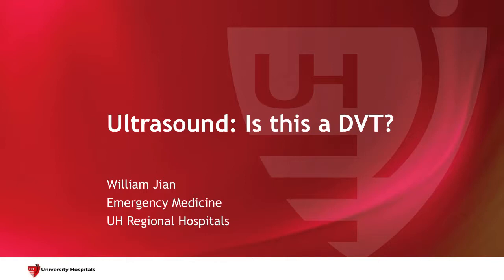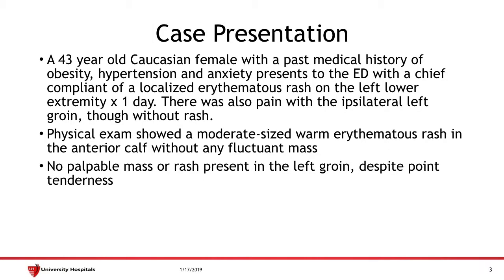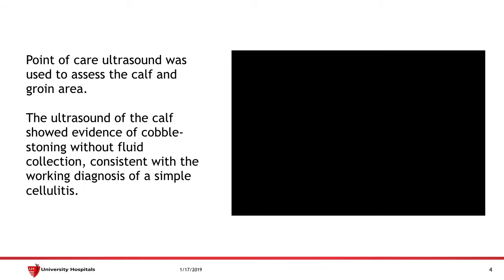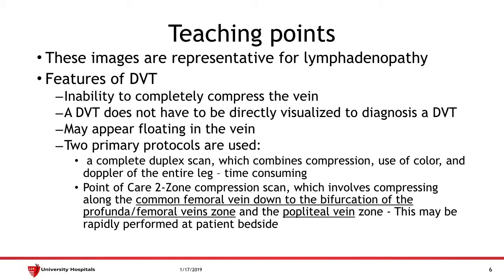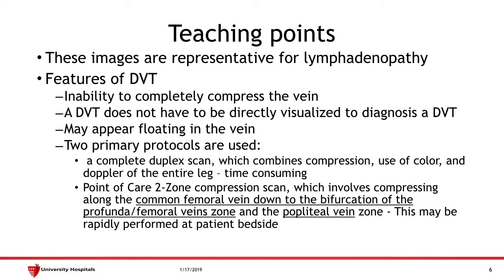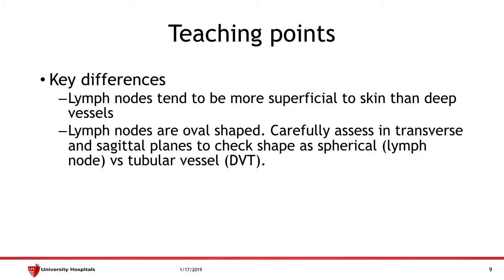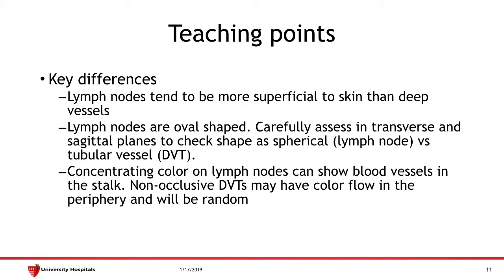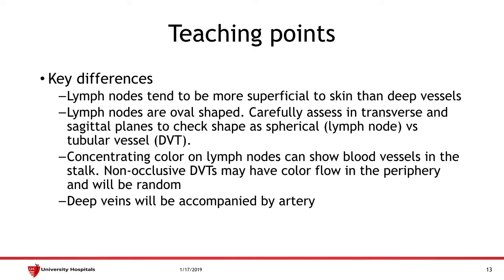UH CMC ED - Ultrasound Cases #3: DVT vs lymph node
Have you ever not been sure if your image is a DVT or lymph node?
Avoid this common pitfall...Courtesy of Dr. William Jian